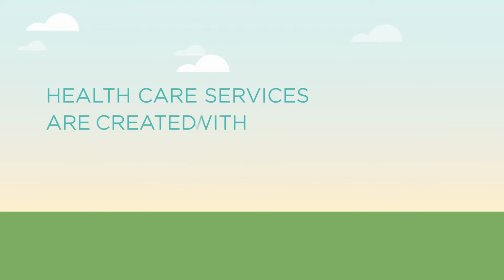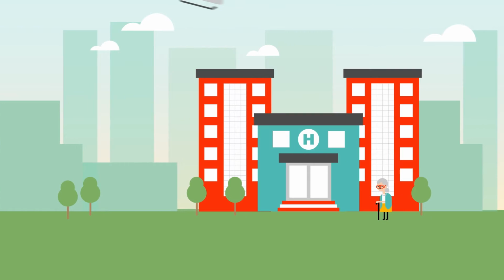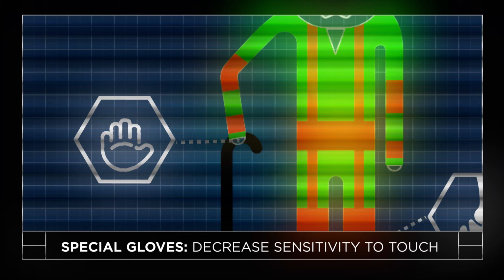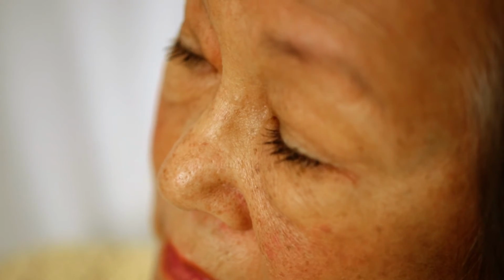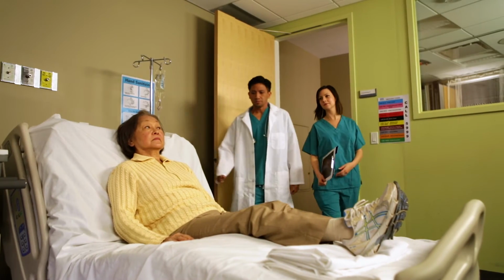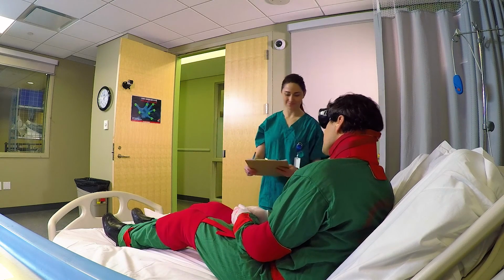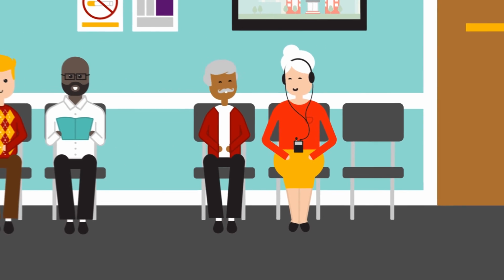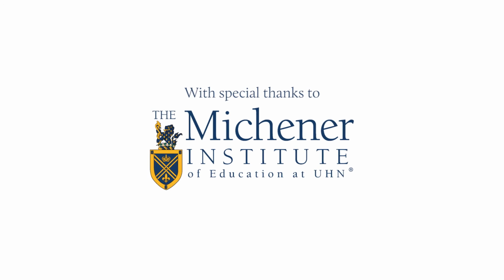Experiencing Aging: Emergency Care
Meet Hazel and see what challenges she faces as she makes their way through a visit to the emergency department.

Providing seniors friendly health care services is about adapting best and leading practices to each specific health care environment and setting. These videos are meant to inspire health care professionals to reflect on their own health care setting, and how it could be adapted to better meet the needs of the aging population.

The Experiencing Aging Emergency Care video simulates a typical emergency care experience for patients and their family caregiver. The storyline was created based on the lived experiences of patients and caregivers through The Change Foundation’s patient and caregiver engagement work.

A special thanks to Dr. Joshua Tepper, President and CEO of Health Quality Ontario, for his participation in this video. A special thanks to the Michener Institute at UHN, for collaborating with us on this project, allowing us to use the Frail Aging Suit, film in their simulation space, and provide subject matter expertise and resources.

To learn more, or do your own reality check, visit experiencingaging.ca